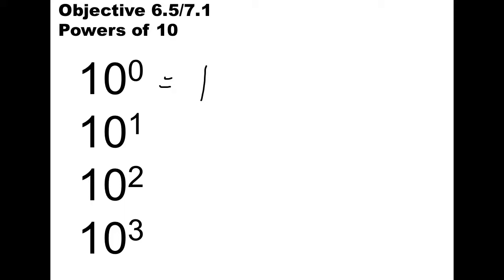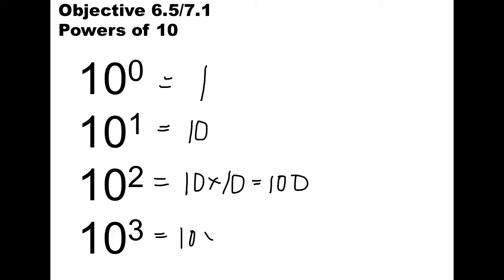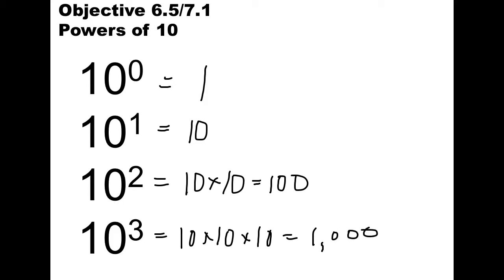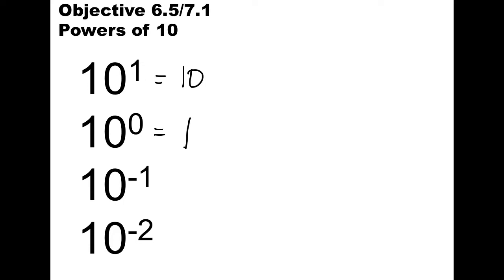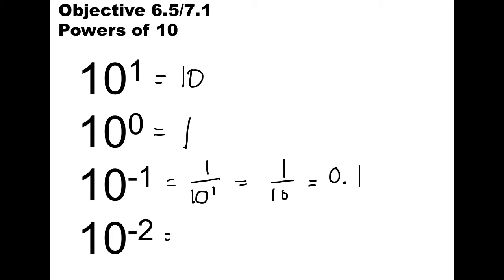6 5 Powers of 10